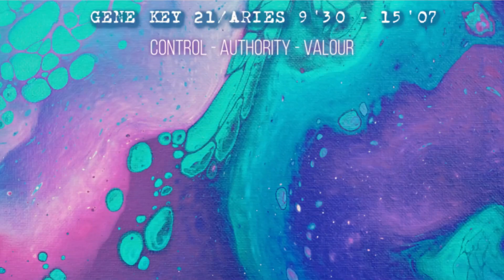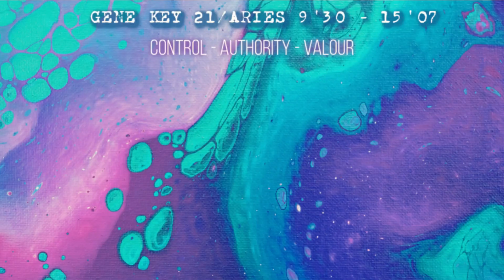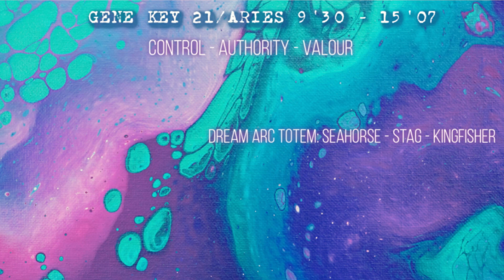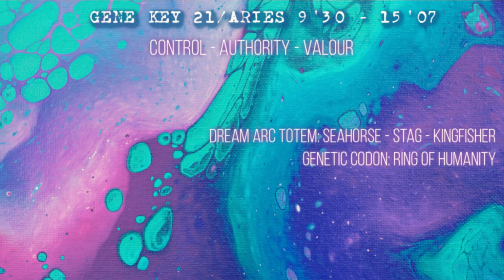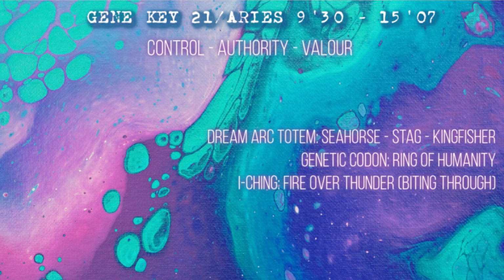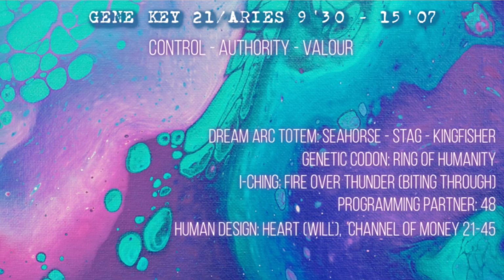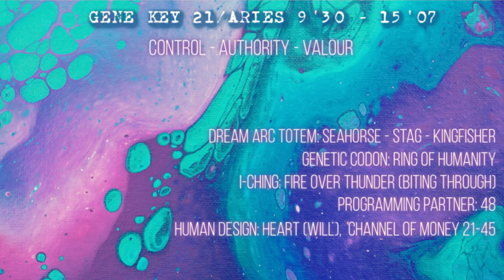ARIES DESTINY✨GENE KEY 21 // GATE 21 HUMAN DESIGN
This video applies to you if you have any planets or points (ascendant/midheaven/north node) in ARIES 09'30 - 15'07 degrees or if you have Gene Keys 21 or Human Design Gate 21 active in your chart.

Which of your planets, points or angles falls onto these degrees? Do you have this gate in your Human Design or this Gene Keys? 😊

HOW DO I FIND MY ZODIAC DEGREES/HD GATE/ GENE KEY?

This video applies to you if you have any planets or points (ascendant/midheaven/north node) in the ARIES 09'30 - 15'07  degrees or if you have Gene Keys 21 or Human Design Gate 21 active in your chart.

CONTROL - AUTHORITY - VALOR

00:00​​​​​​ Magical Kingfishers!
00:35 Gene Keys Intro
00:55 Visit Scent of the Sages
01:57 Gene Key 21 Overview
03:39 The kingfisher character
05:23 Your Character
06:32 Your shadow of CONTROL
12:48 Your gift of AUTHORITY
20:40 The siddhi of VALOR
27:33 Grab a Reading!

Love,